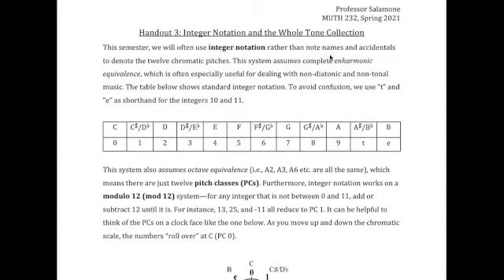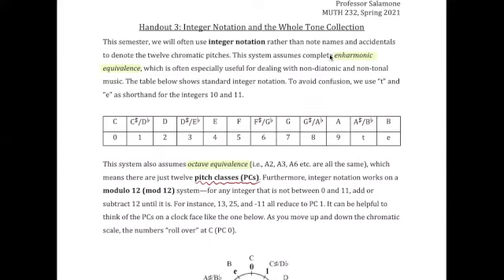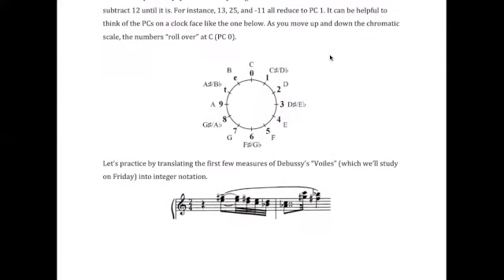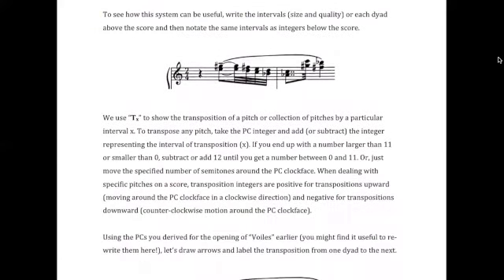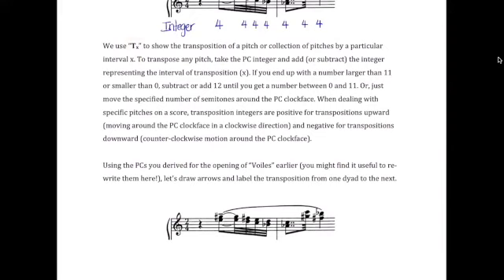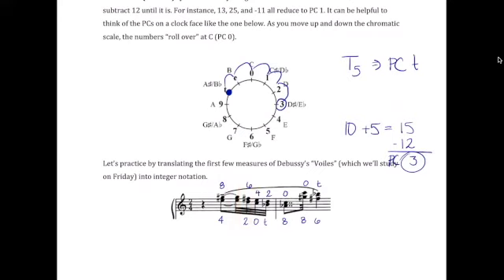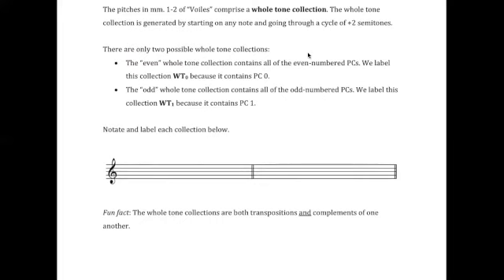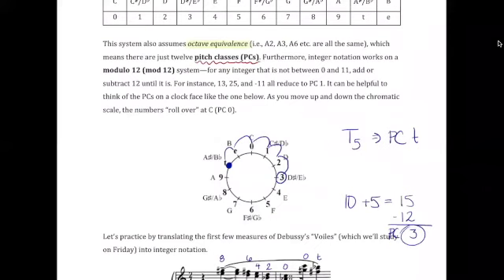Integer Notation and the Whole Tone Collections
Asynchronous lecture for February 15.

For use with Handout 3.